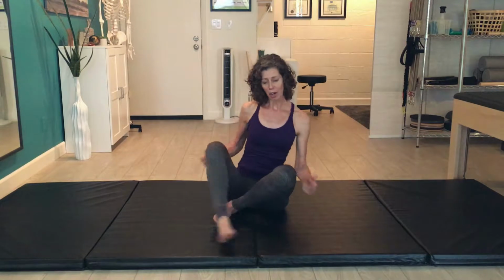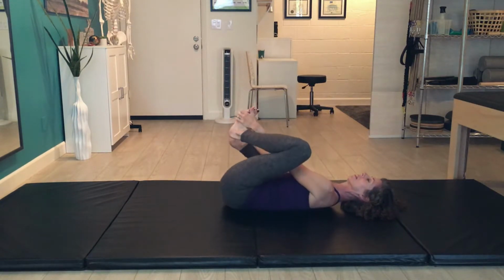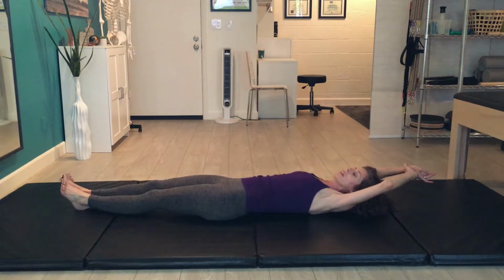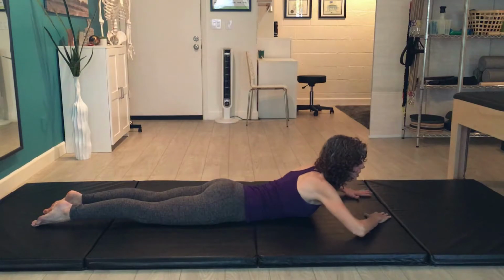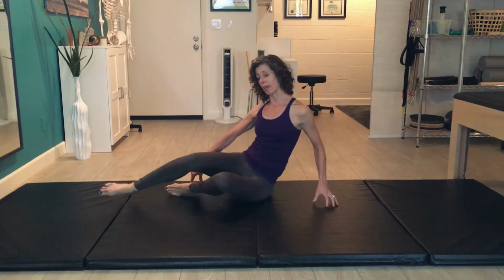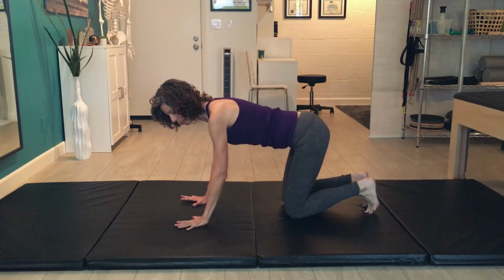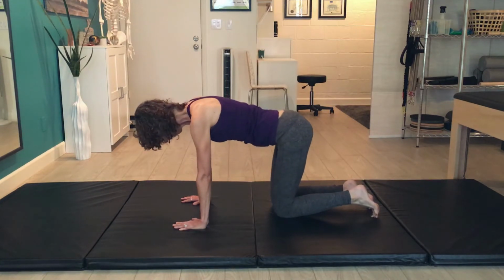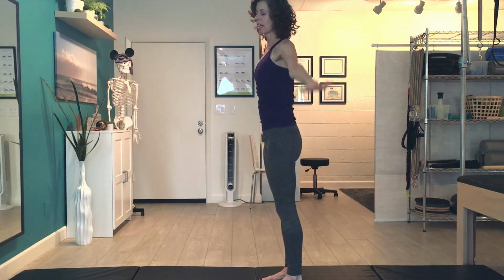Movement for Mobility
Primal Foundations movement sequence for a whole-body reset